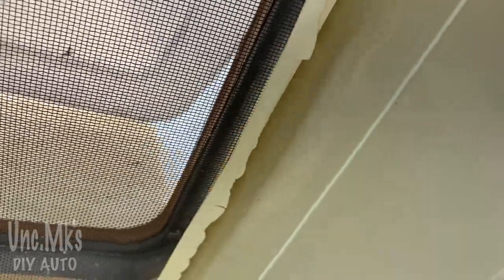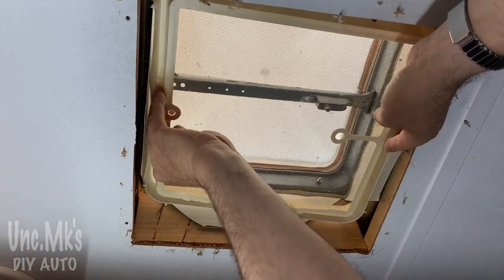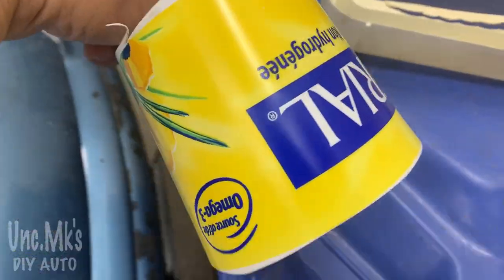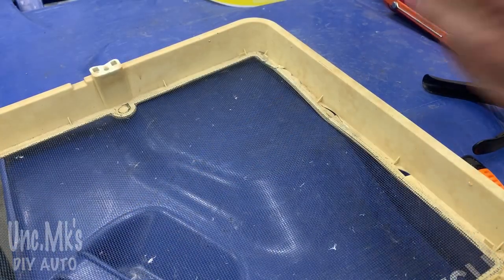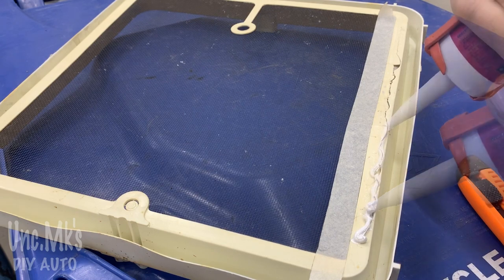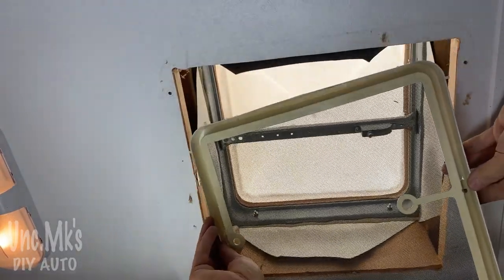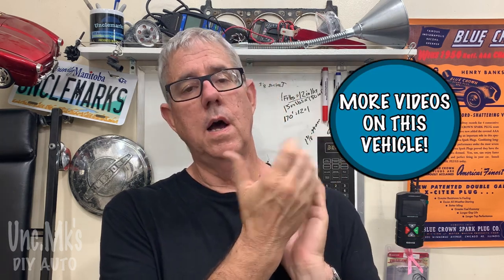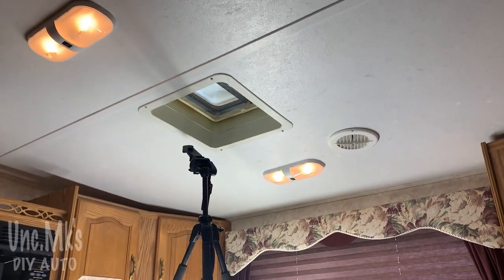Repair a RV trailer roof vent screen (EP 290)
Repairing plastic screen frame on our RV roof vent hatch.
Uploaded Dec 12, 2022

0:00 Teaser
0:05 Video intro.
0:50 Video title & episode.
0:56 Vent screen frame damage.
1:12 Removing crank handle.
1:36 Removing screen trim.
2:10 Removing Screen frame on vent.
2:28 Screen retaining hooks.
2:50 Screen frame damage close up.
3:05 PLAN A. Making pieces of frame to repair.
6:14 Plan B. Caulking holes.
7:32 Reassembling screen.
8:40 Reassembling the trim pieces.
9:12 Reinstalling vent handle.
9:26 Outro.
9:52 Trailer playlist link.
10:28 Bonus / bloopers